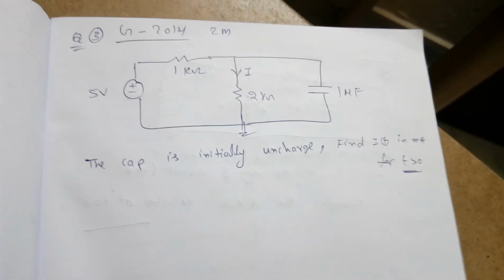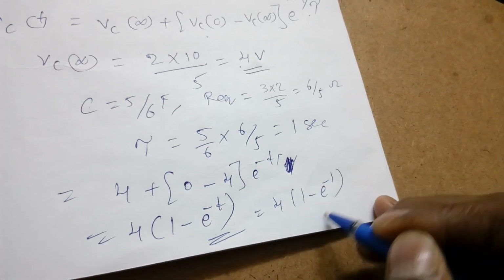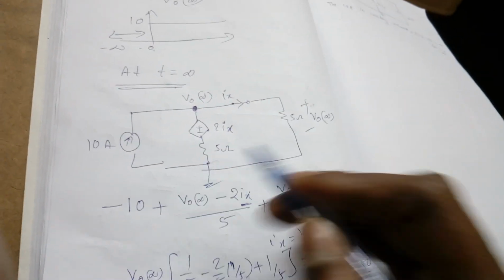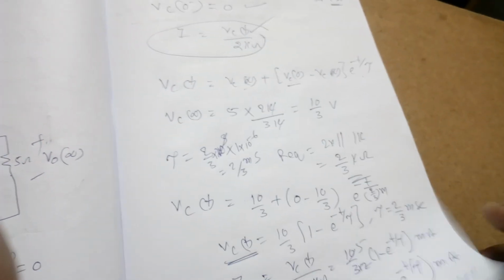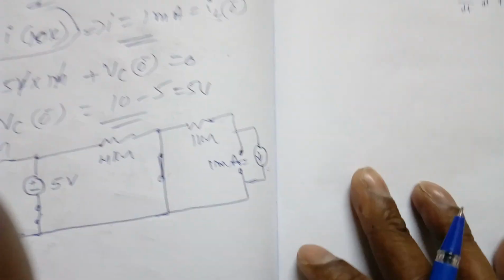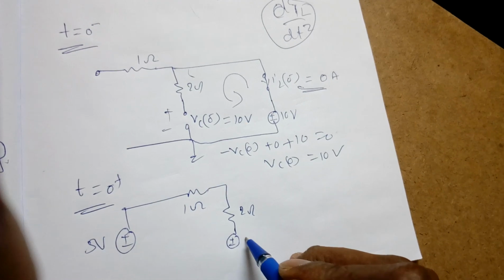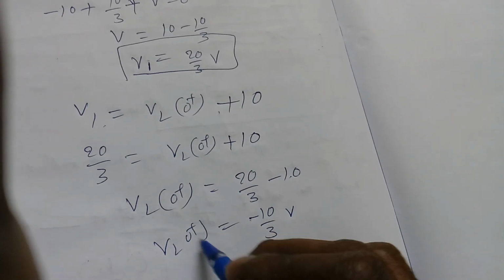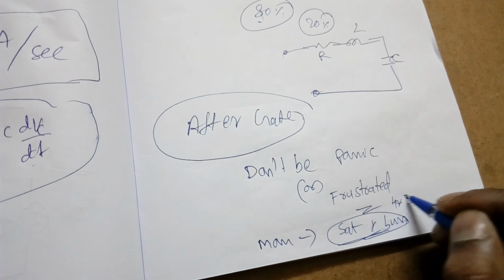Transient concept in Network Theory-8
In this video i solved 5 previous gate problems on transients of RC and RL network  from network theory subject